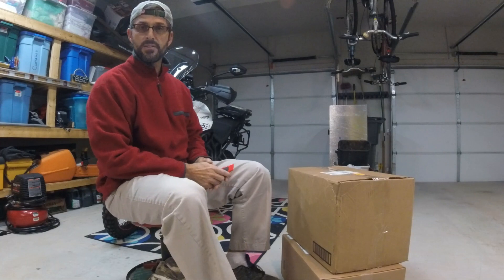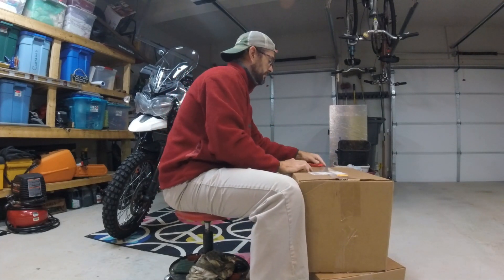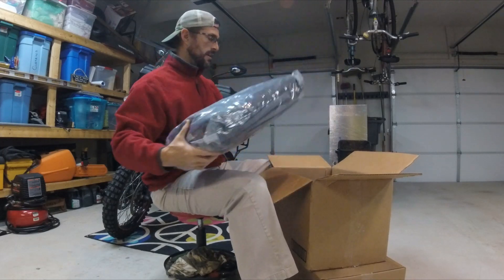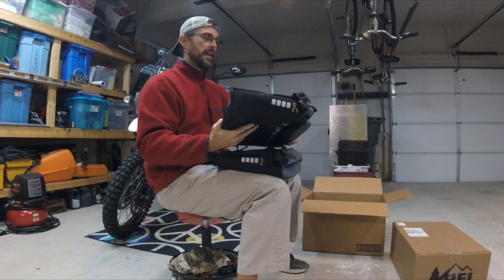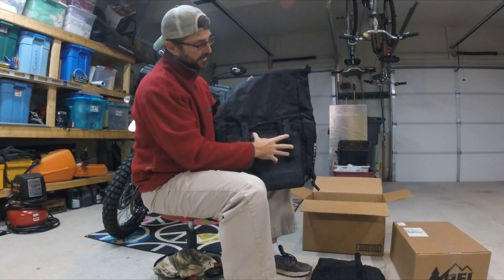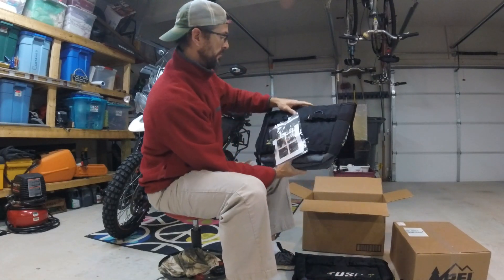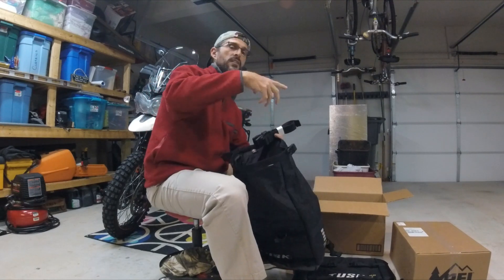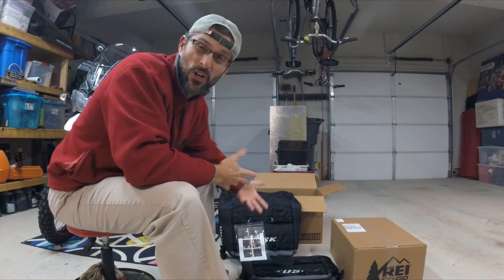Tusk Soft Pannier Bags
The unboxing of the Tusk Soft Pannier bags